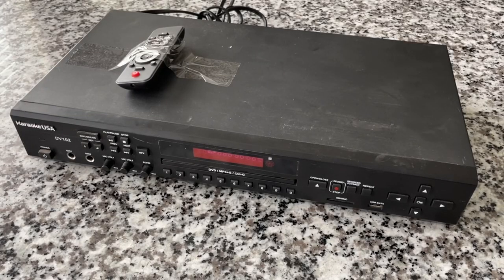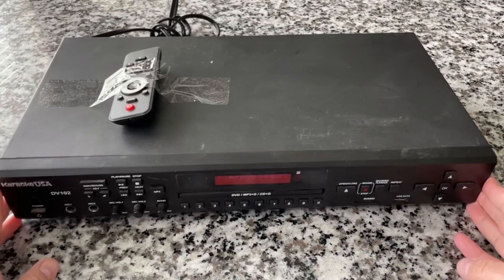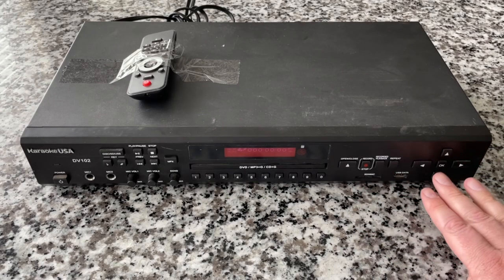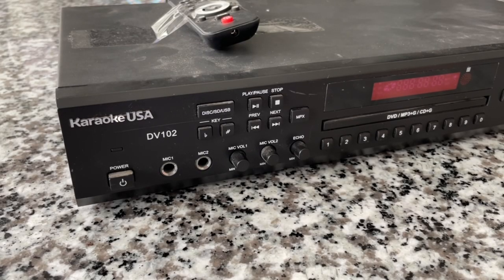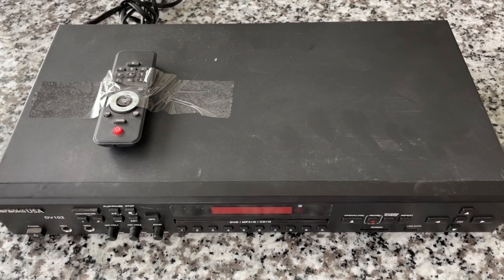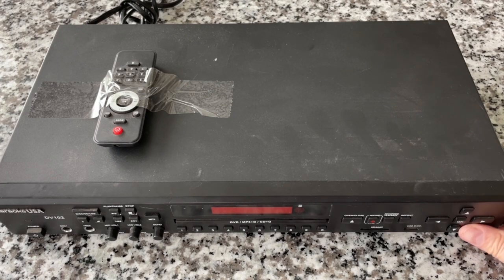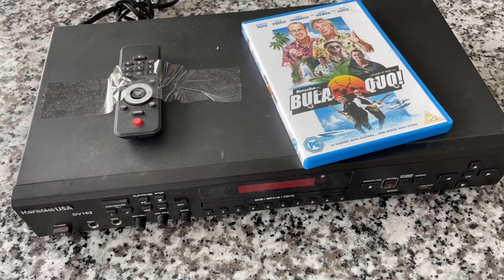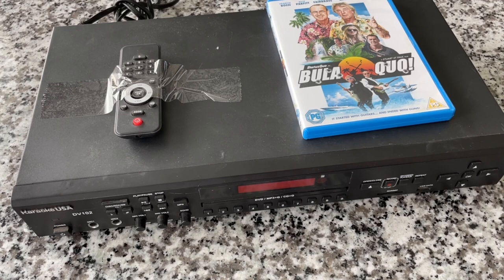Ugly Little Everything Device!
Is this terrible or terrific?  HINT: it’s one of the two!

Record-ology
Littleton, CO
80162